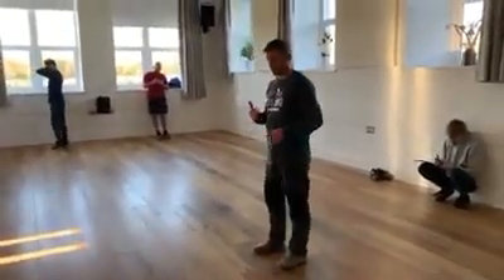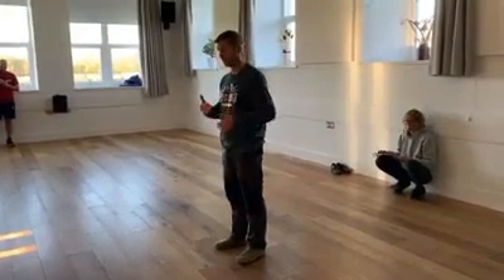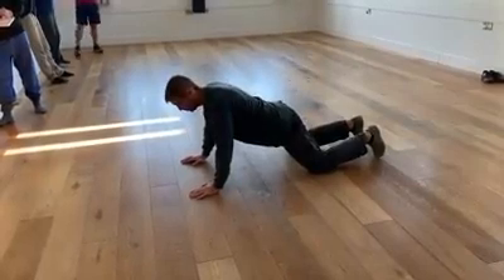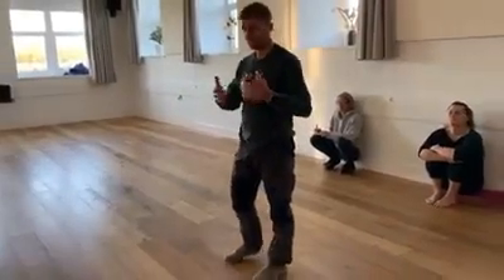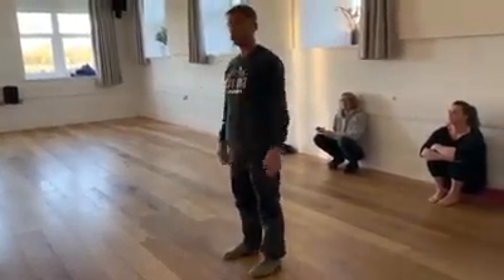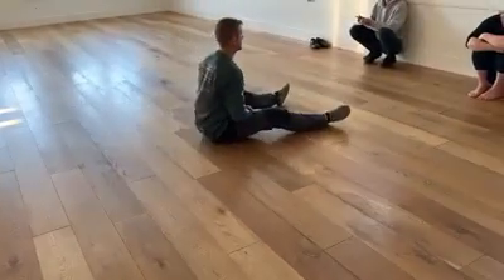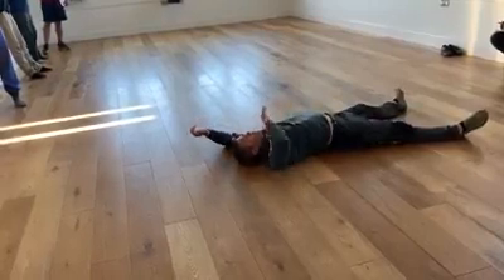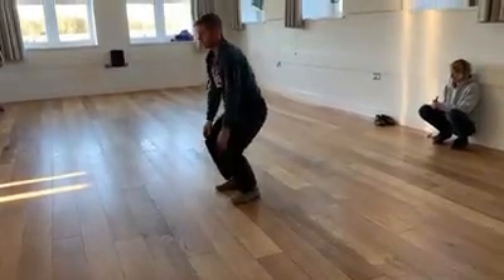Grondwerk in 'een flow' met aquat, push up sit up etc. geïntregreerd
Matt Hill van Systema Academy Matt Hill toont een mooie oefening die je thuis kunt doen voor een goede flow van een aantal basisoefeningen.